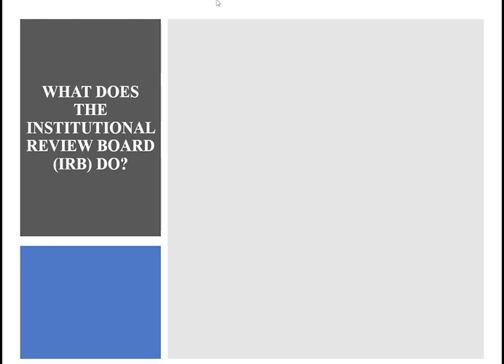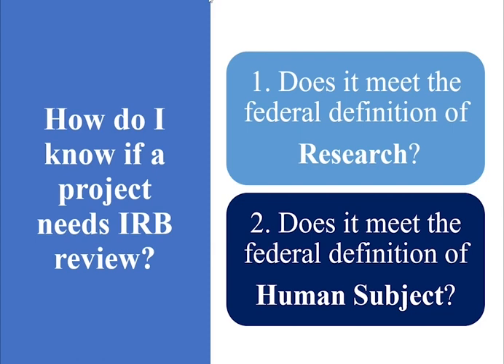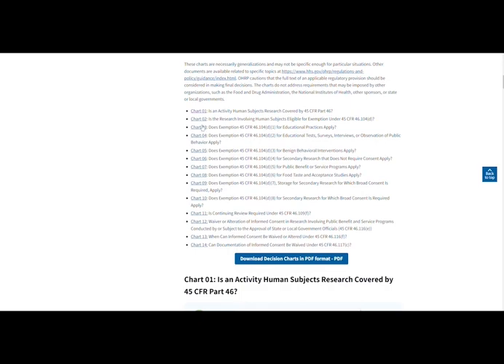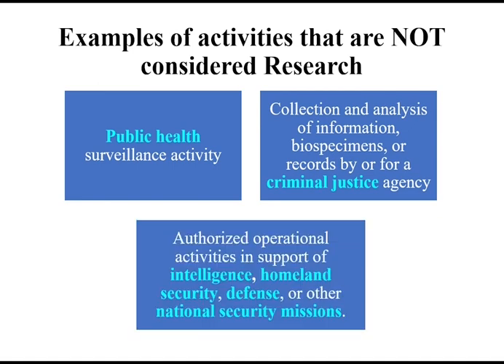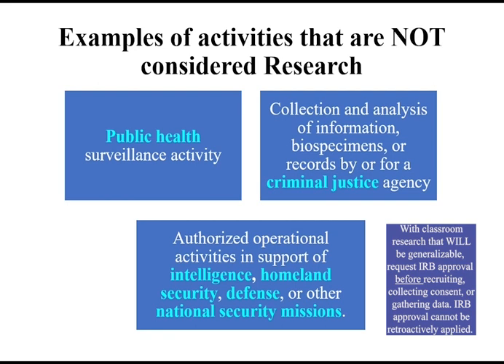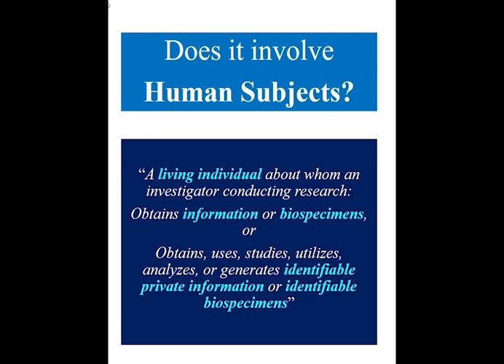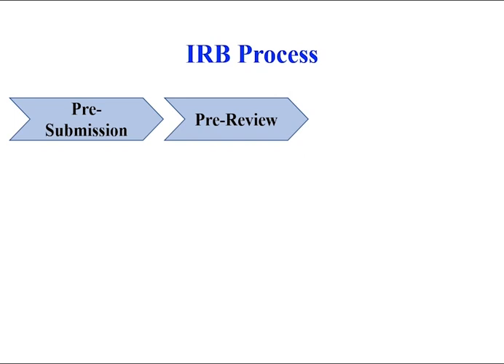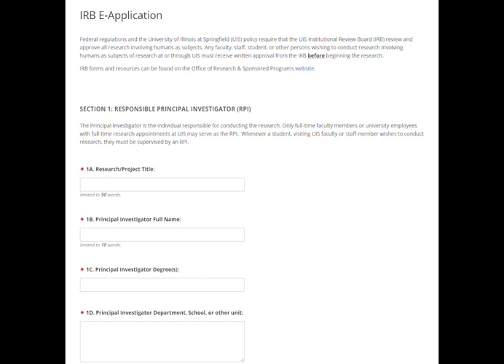UIS IRB Overview: What is the IRB and What Do They Do?